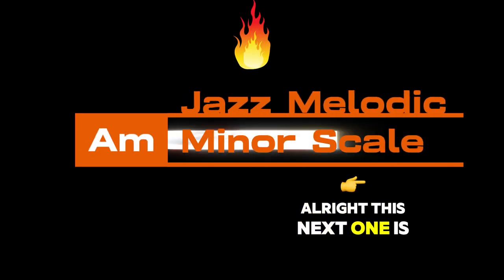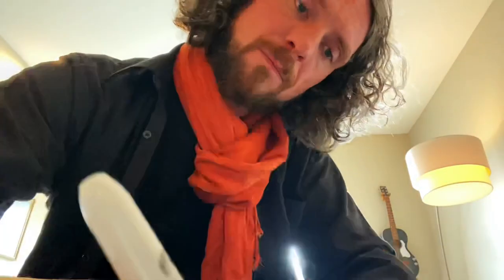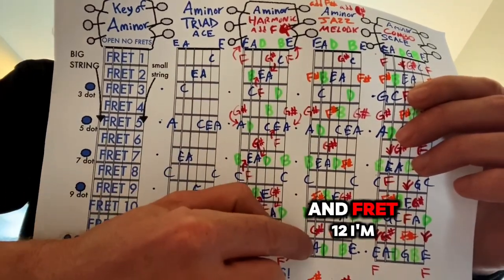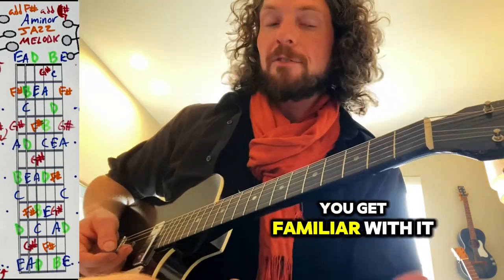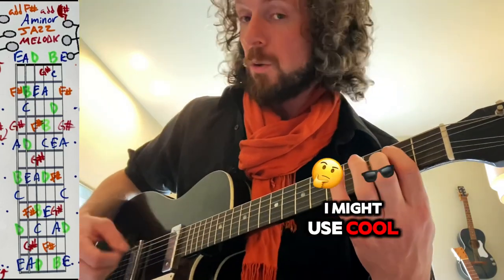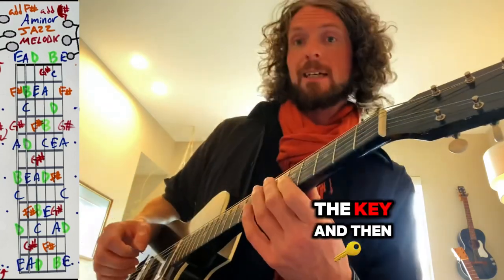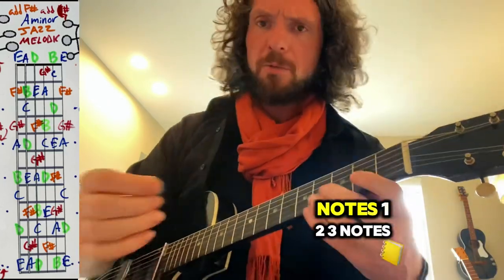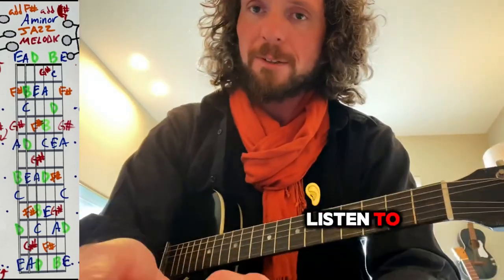"Fret is Lava" Game 🔥Solo Tips! A JAZZ MELODIC MINOR (subscribe to make guitar solos!)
Available Now! FRET IS LAVA GUITAR LESSONS for making music/solos/composing/improvising!

Jam along!

Fret is lava
Fret is lava map
Fret is lava maps
fretboard maps
fretboard charts
scale charts
chord charts
jam tracks
The Lava Game
Lava Guitar System
CAGED system
Home of the LAVA GUITAR SYSTEM

No 1 Online Youtube Guitar Tutorials
Specialist in Guitar Tutorials Lessons Music
#1 Online Youtube Guitar Tutorials

How to solo over chords
How to improvise with scales guitar

carr
guitar
guitar store
lance
lance carr guitar
music store
shopping near 555
singer
🔥🎸 International Award-Winning Music & Guitar Lessons to Inspire Creativity! Tips & Tutorials to MAKE MUSIC!

"The Best Music Program to learn to play guitar, learn your fretboard, make your own songs, write your own songs, improvise, spontaneously freestyle music, learn to freely play and intentionally be in or out of harmony, in or out of time, and improve your guitar technique, guitar does not need to be as difficult as it seems, these tips can save you decades of frustration, with expert professional advice from an International Award Winning Guitarist, Musician, and Guitar Tutor!"